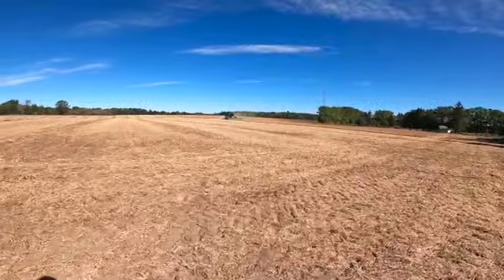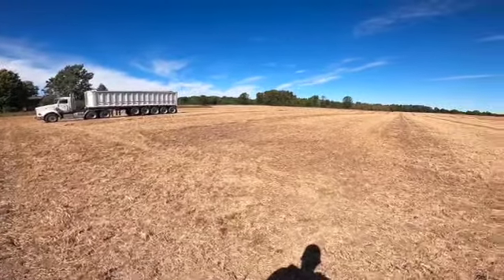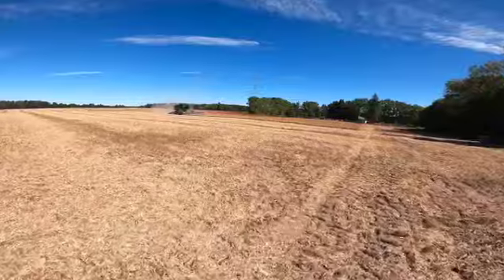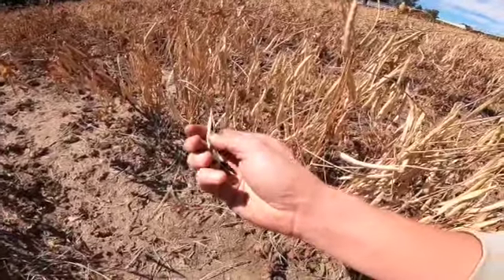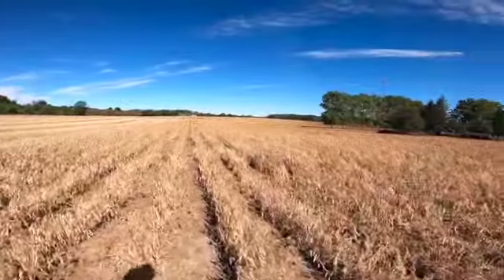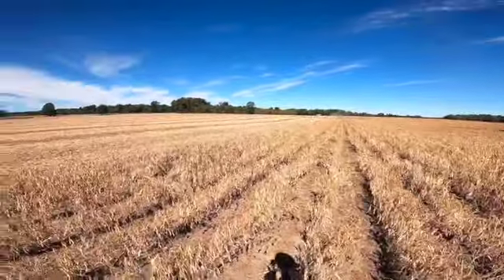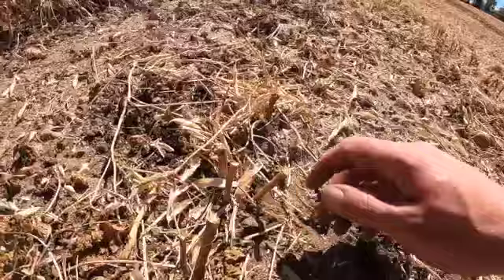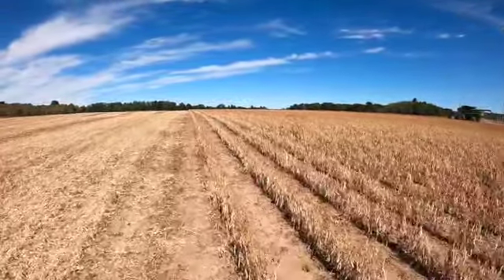Black Bean Harvest Is Underway In Michigan!!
Black bean harvest 22 is Underway! We are combining black beans with our John Deere S670 combine and a 30 foot head. 2nd day into bean harvest and everything has been going smoothly. It was a really nice day to be in the fields, hopefully the weather holds and we can continue with harvest!